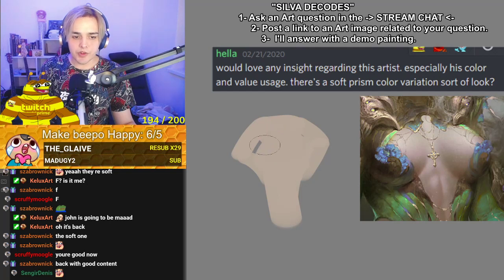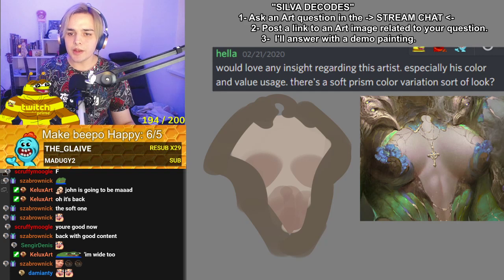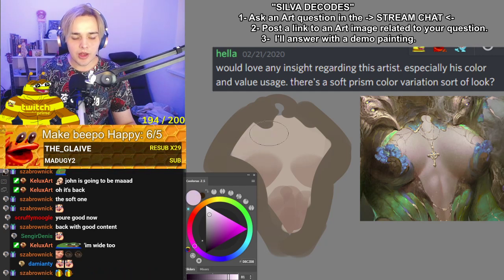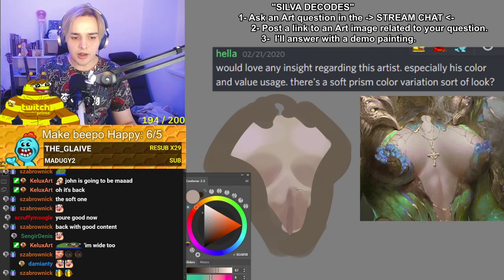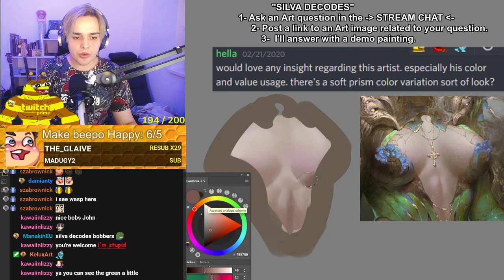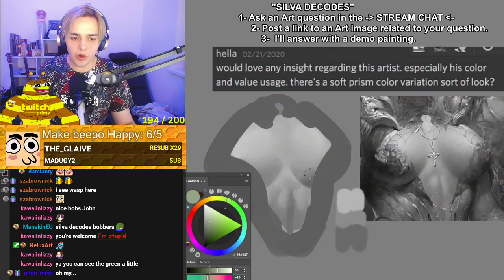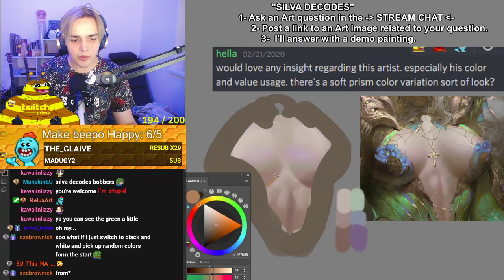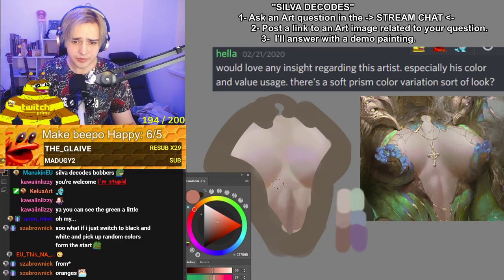HOW TO USE COLOR TEMPERATURE - Silva Decodes